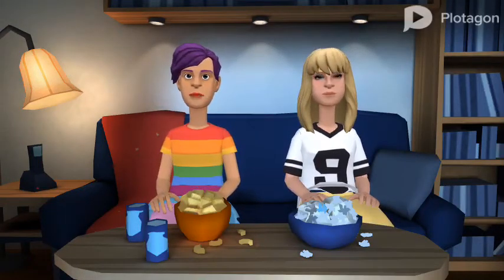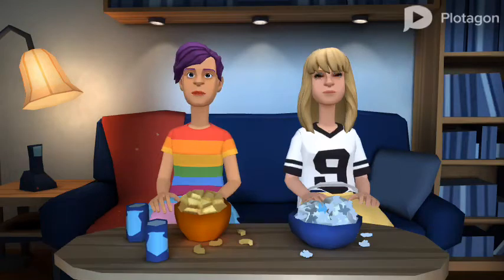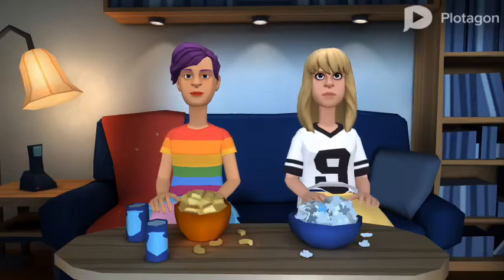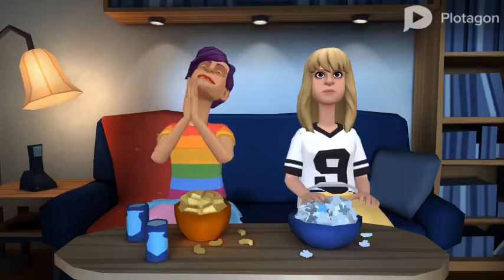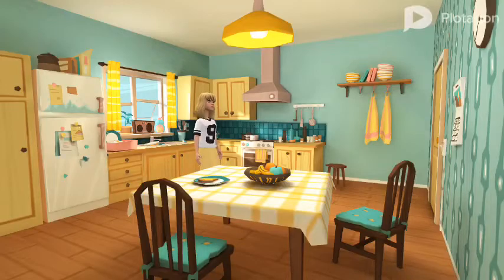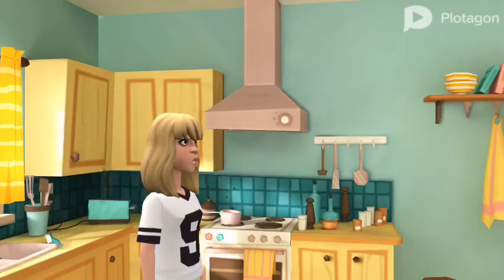Kitchen ointment commercial